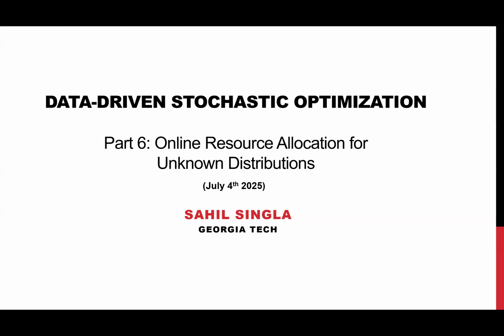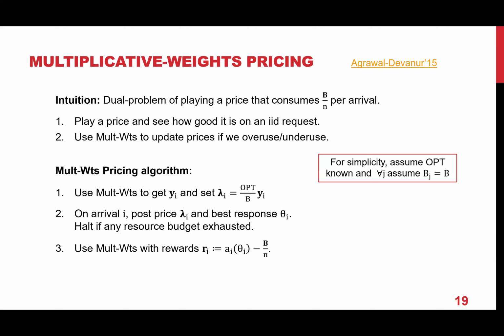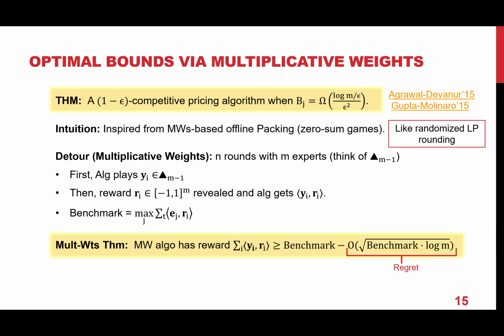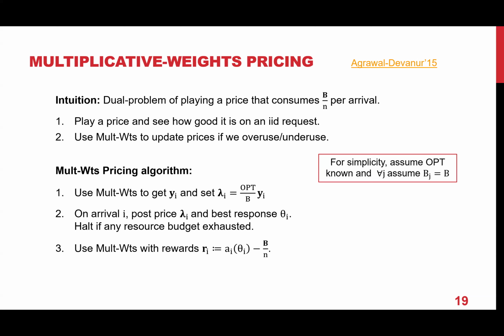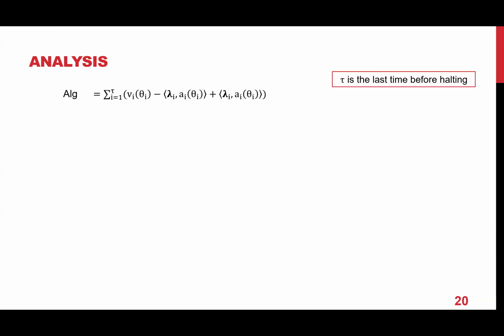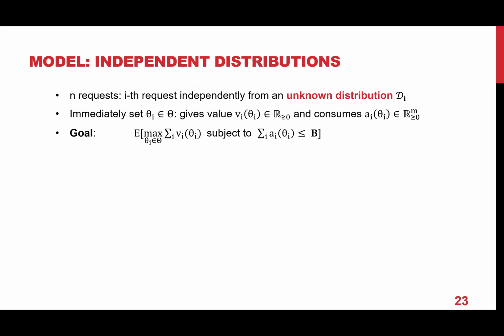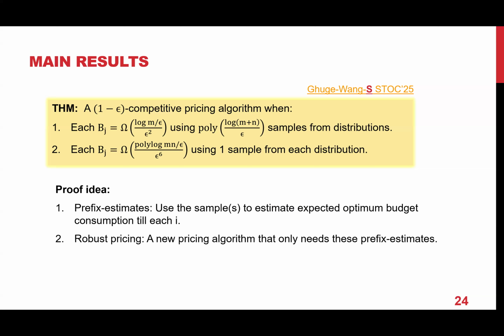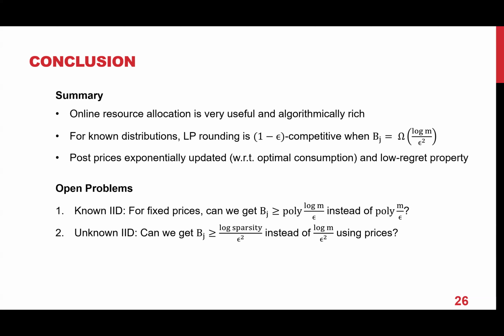Part 6: Online Resource Allocation for Unknown Distributions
Data-Driven Stochastic Optimization, Denmark: PhD School on Intersections of Algorithms and Machine Learning Theory